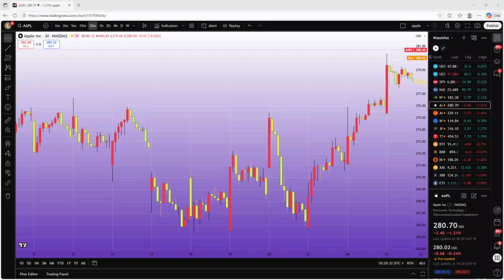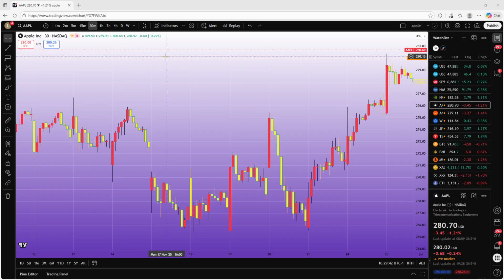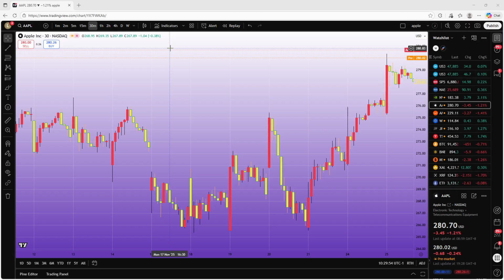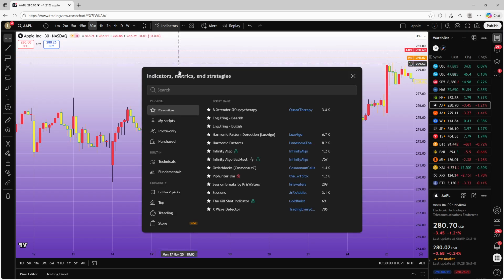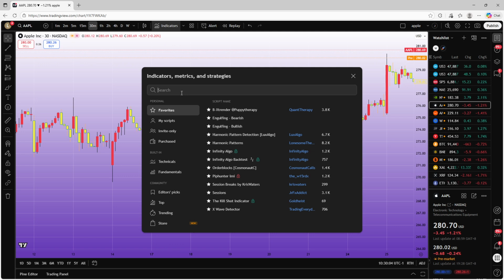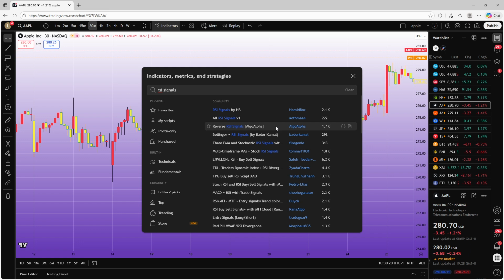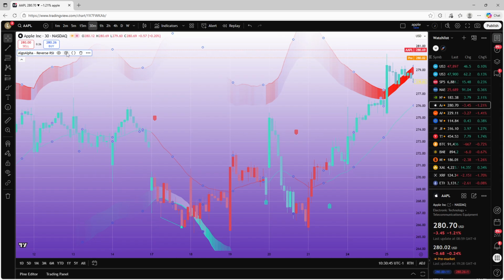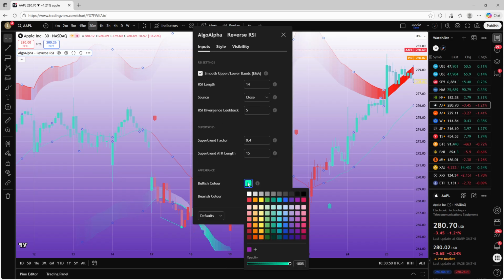How To Add Reverse RSI Signals In Tradingview (Quick And Easy Guide)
Learn how to add Reverse RSI Signals in TradingView to spot trend reversals early.
This tutorial helps traders identify overbought and oversold conditions for better trade timing.
Perfect for traders looking to improve entry and exit precision across multiple markets.

Benefits:
✅ Highlights overbought and oversold conditions
✅ Signals potential trend reversals
✅ Works on multiple markets and timeframes
✅ Ideal for swing and day traders